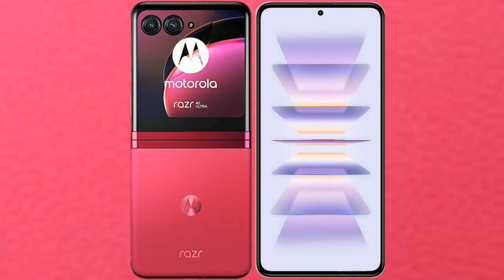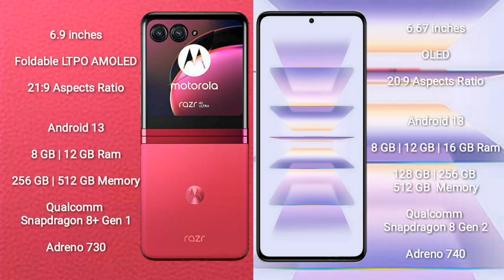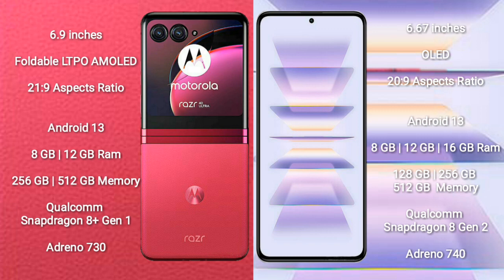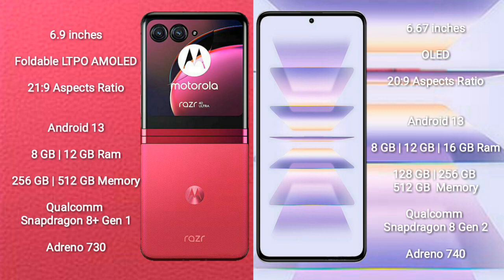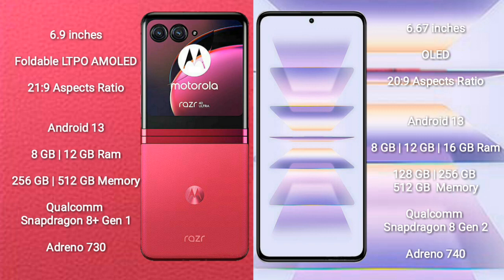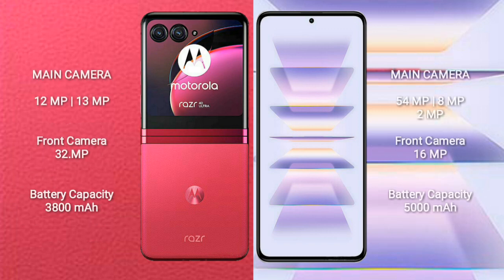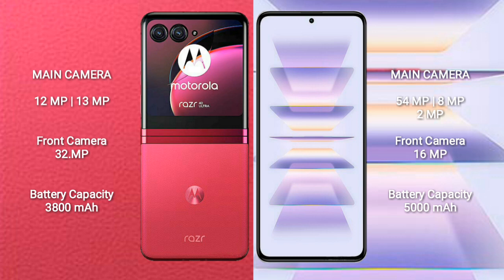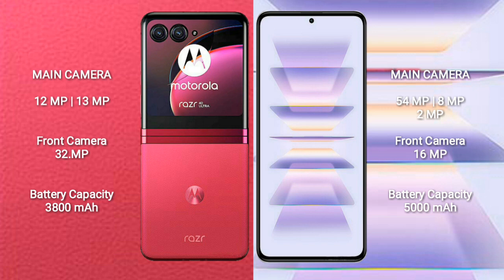Motorola Razr 40 Ultra vs Redmi K60 Pro Review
motorola razr 40 ultra vs redmi k60 pro
razr 40 ultra vs k60 pro